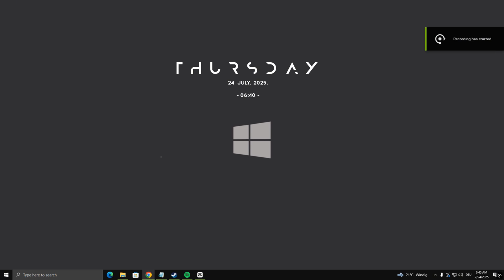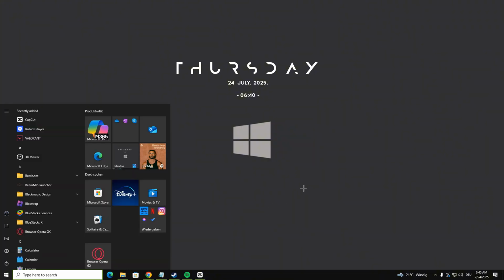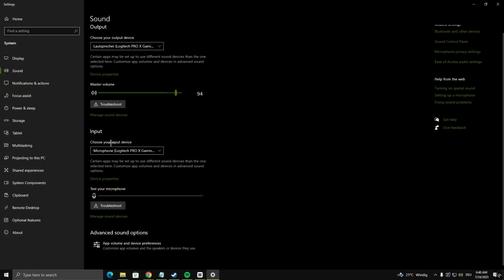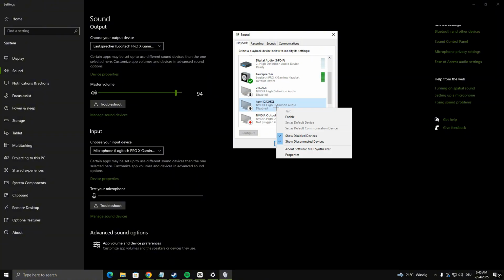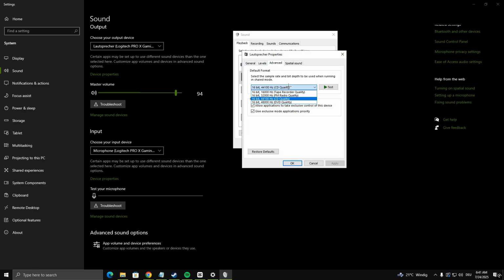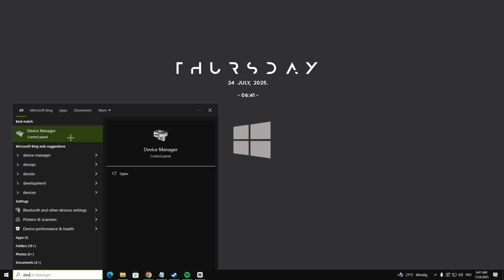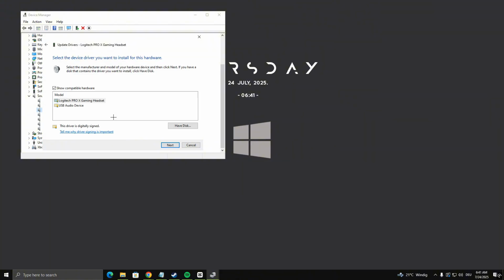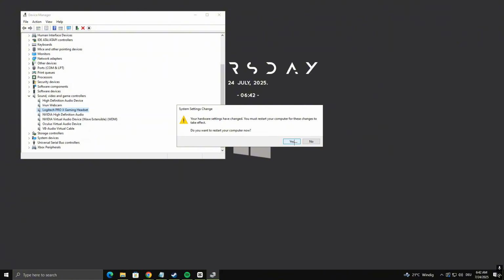How to FIX No Audio in Arc Raiders (2026 PC Guide) | Arc Raiders Sound Not Working Fix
Is your Arc Raiders audio not working? In this 2026 troubleshooting guide, I will show you exactly how to fix no sound in Arc Raiders and solve all audio-related issues on PC. If you are experiencing Arc Raiders sound cutting out, crackling, or a complete lack of audio, these proven fixes will help you.

We cover the best Arc Raiders audio settings and Windows sound configurations to ensure your game sounds perfect. This Arc Raiders fix guide includes solutions for spatial sound, driver updates, and sample rate mismatches. We also show you how to fix lag in Arc Raiders that can sometimes cause audio desync or stuttering.

Solutions covered in this Arc Raiders tutorial:

How to fix Arc Raiders no sound on startup.

Solving Arc Raiders audio cutting out and stuttering.

Fixing Arc Raiders sound not working with headsets or speakers.

How to update audio drivers for Arc Raiders 2026.

Arc Raiders PC optimization for better sound and stability.